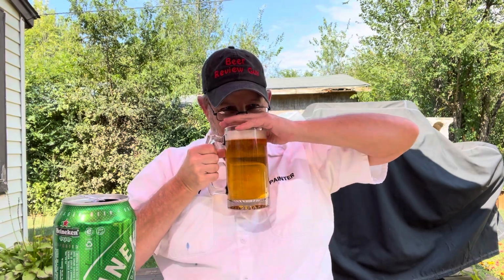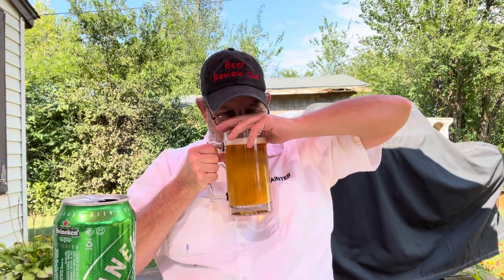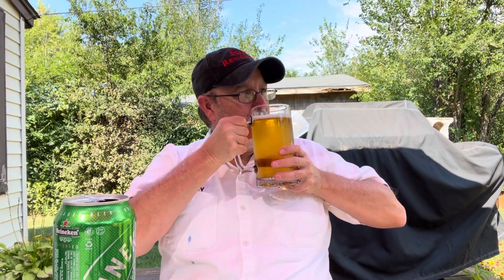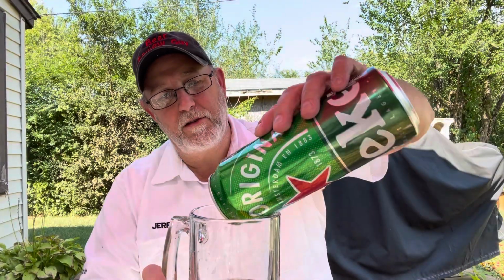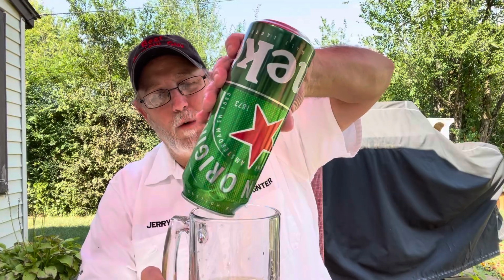Heineken Premium Malt Lager 5.0%Abv (Revisit from 2021)# The Beer Review Guy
Review is for
BH Aka( Brian)